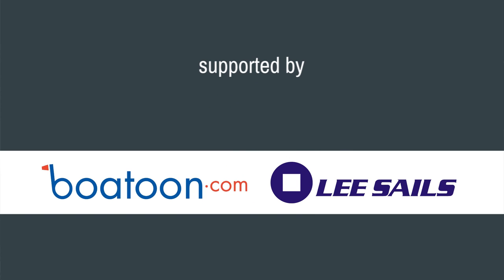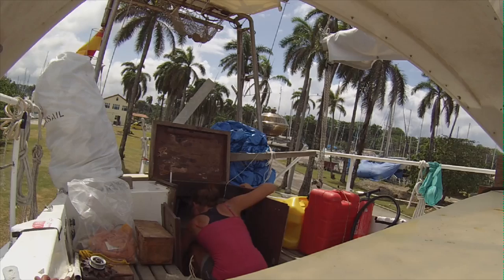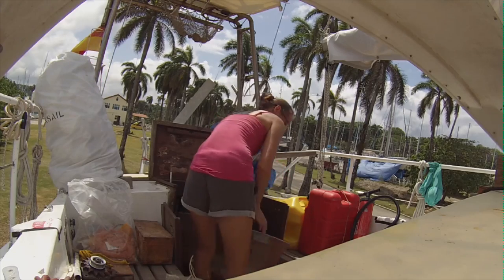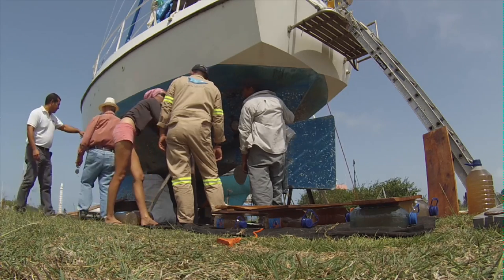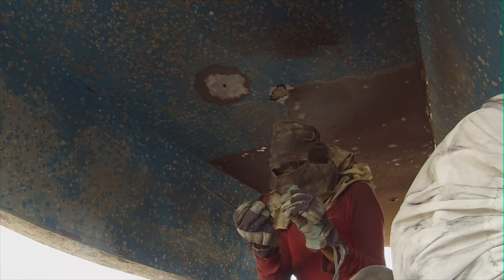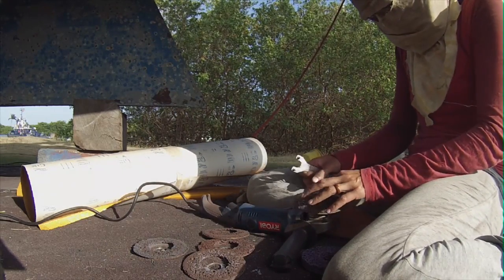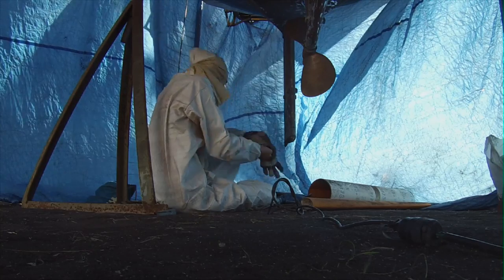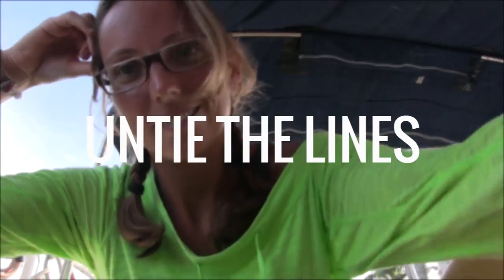Just Do It! Grinding Down The Paint Of My Sailboat In The Crazy Tropical Heat - UNTIE THE LINES #27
Not much has really happened this week. I am still grinding, nearly finished, and I have only found three more holes. The rest of the hull seems to be quite all right. The part between the keels was not as bad as I feared and I also got some more offers from different welders this week. So step by step, things are going on.

Find out more about my life with KARL If you enjoy watching my documentary and therefore want to contribute a little bit for internet costs / video equipment, then you can do so Thank you for your support!